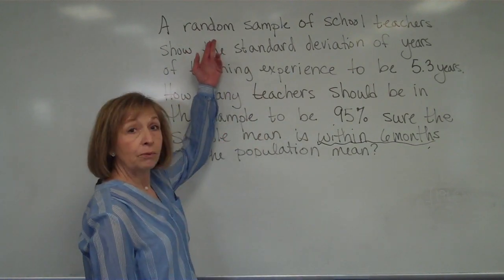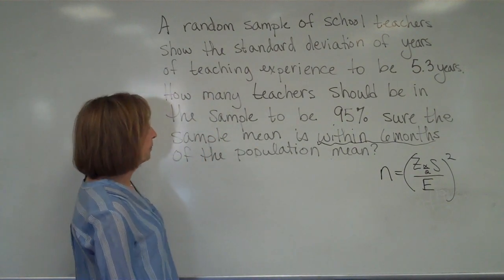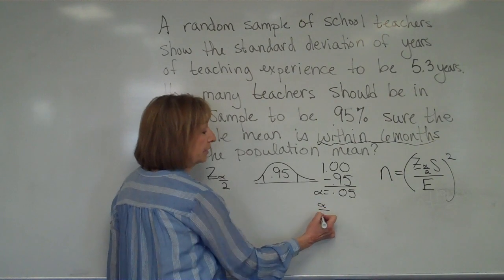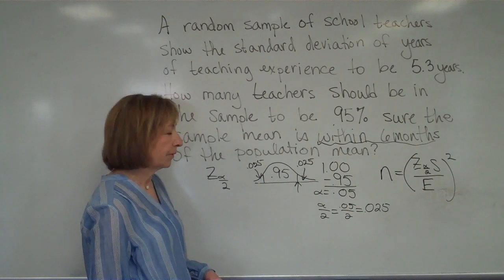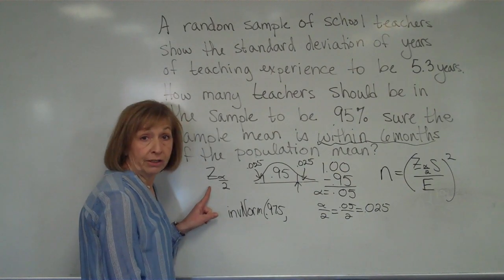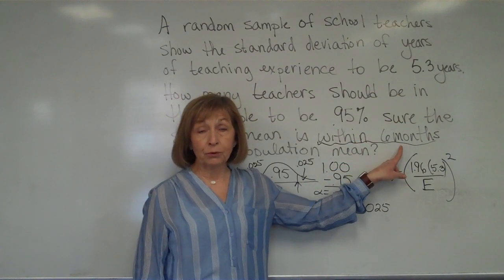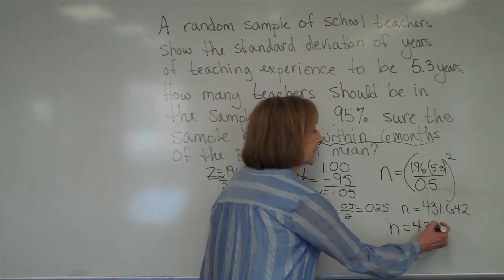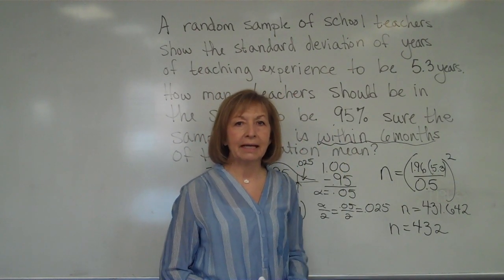Sample size for the mean.